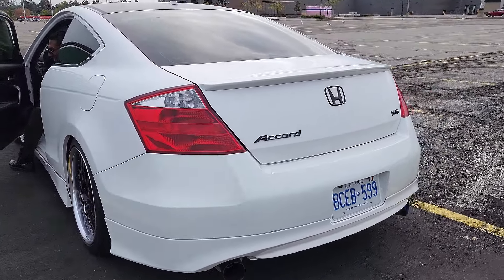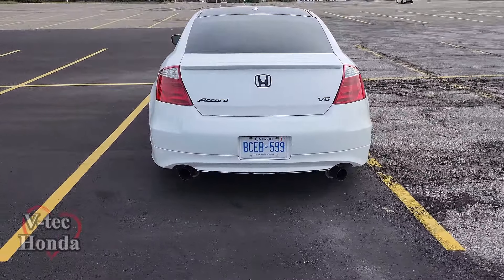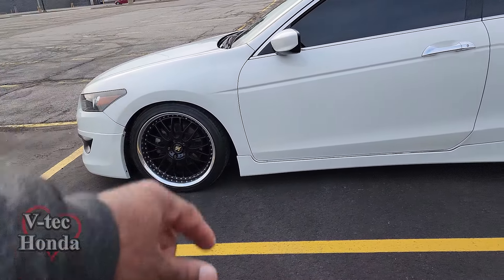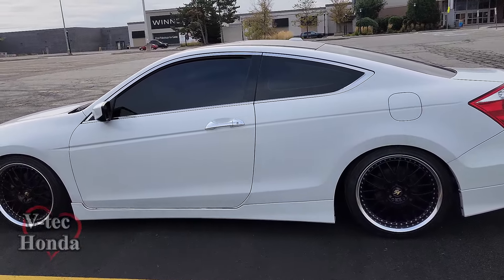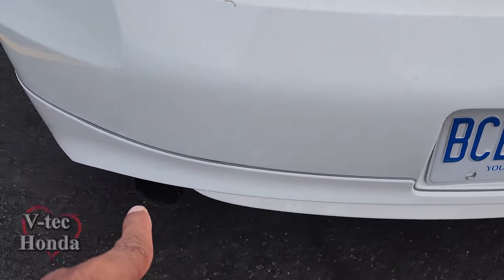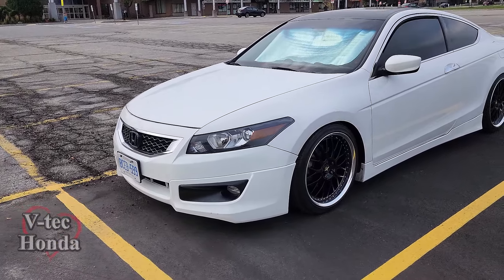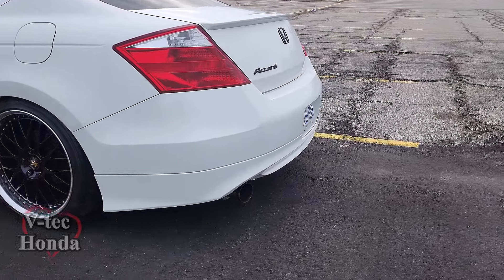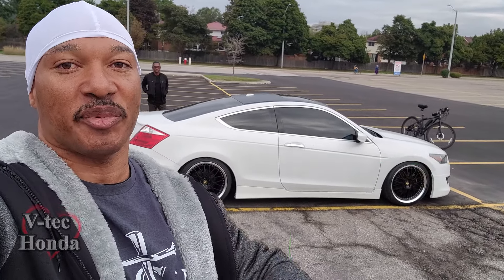8th Gen Honda Accord V6 6MT, Best Sounding Exhaust On A Honda Accord Coupe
8th Gen Honda Accord V6 6MT, Best Sounding Exhaust On A Honda Accord Coupe

What's up guys, hope you're all having a wonderful day. So today something happen that was very unexpected.

I got on my e-bike and went for a nice morning ride. Never did I though I would have such an amazing opportunity to meet a really cool guy, with a very nice 8th Gen Honda Accord Coupe V6 6MT.

I saw this Honda A few days before and thought to myself. Wouldn't be nice to be able to vlog this car. And what do you know, today, this car just so happen to be parked right on my path as I was heading out for my early morning bike ride.

I met the owner, which was an amazing human-being. We ended up chatting for over 4 hours.. Chatted about our love for Honda Accord, life and faith in God..

What on amazing day :) Hope you guys enjoy the video... Peace and love to you all.